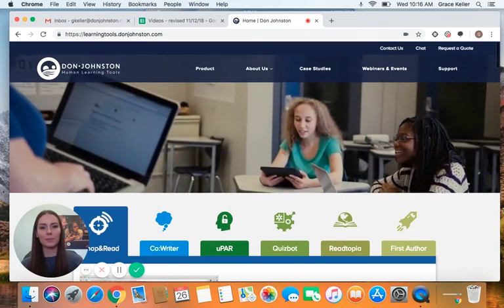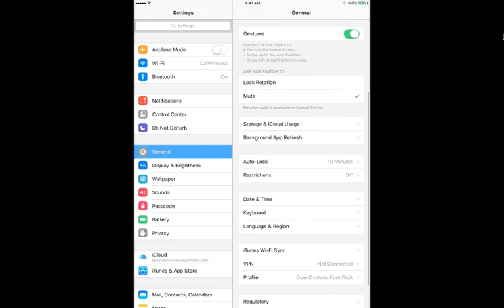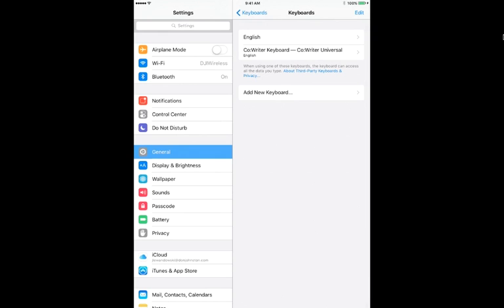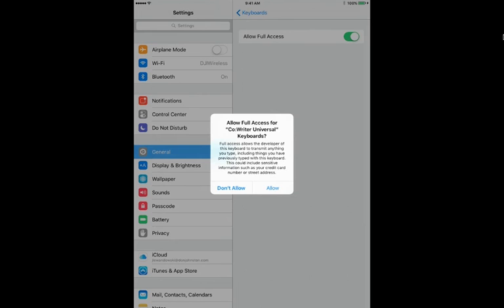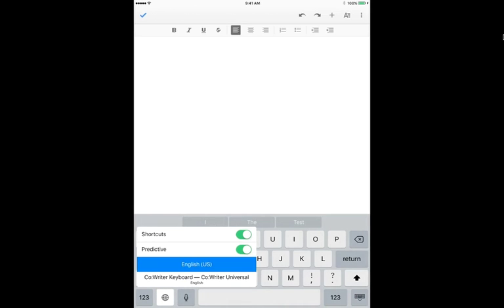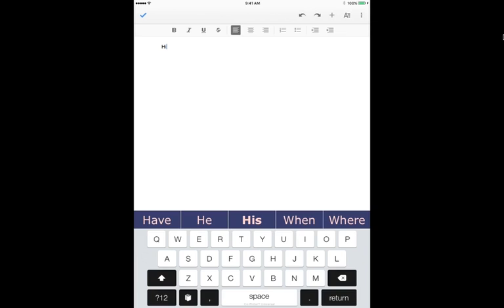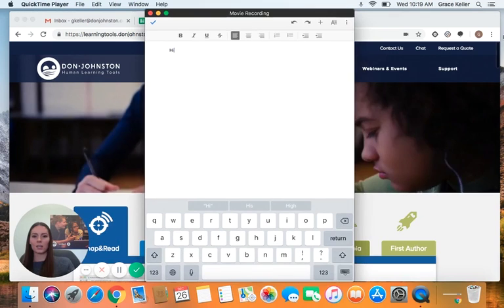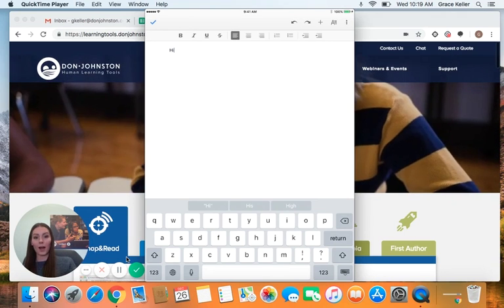Co Writer Use Co Writer Keyboard in Other Applications in iOS